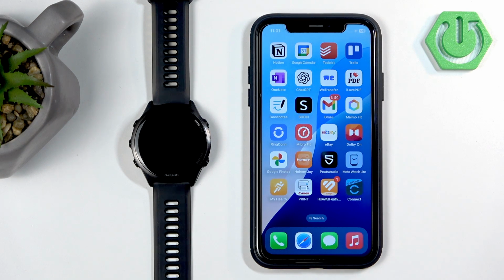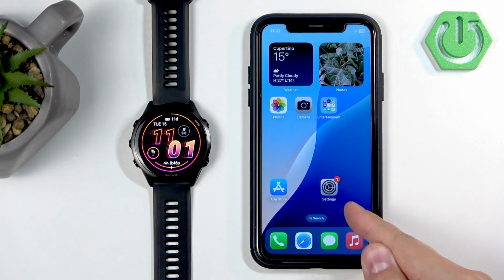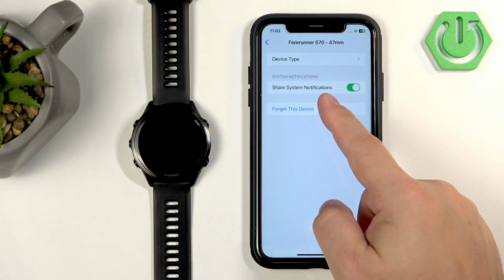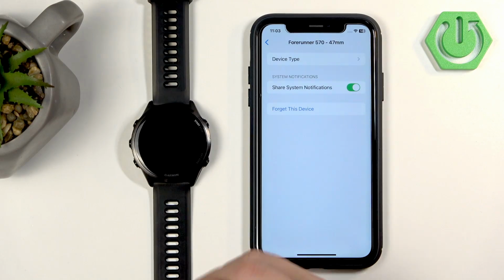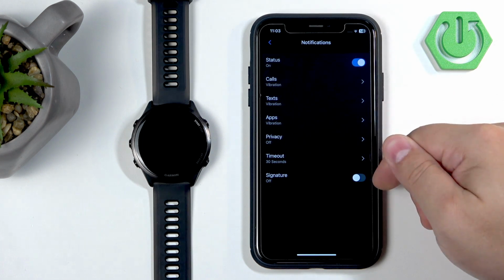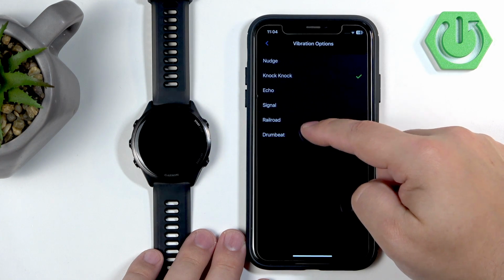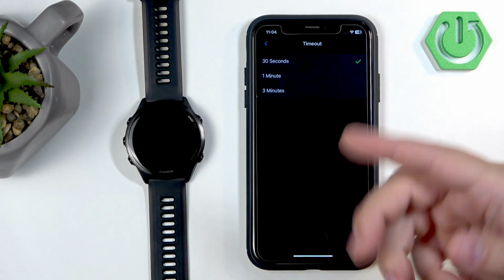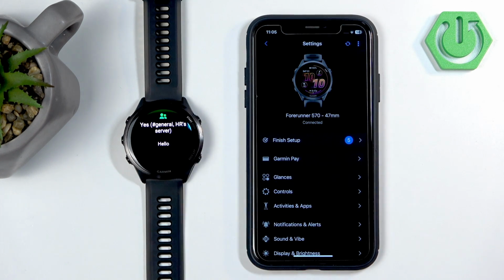GARMIN Forerunner 570 42mm – How to Enable Phone Notifications on iPhone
Want to get your iPhone notifications directly on your GARMIN Forerunner 570 42mm? In this video, we show you step by step how to enable phone notifications for your GARMIN Forerunner 570 when paired with an iPhone. You’ll learn how to connect your watch using the GARMIN Connect app, adjust Bluetooth and notification permissions, and customize which alerts you receive, including calls, texts, and app notifications. We also cover privacy settings, notification sounds, vibration options, and how to sync everything so your notifications show up instantly on your watch.

How to enable phone notifications on GARMIN Forerunner 570 42mm with iPhone?
How to customize notification settings for GARMIN Forerunner 570 42mm on iPhone?
Why are notifications not showing on GARMIN Forerunner 570 42mm when paired with iPhone?

0:00 Introduction
0:12 Pairing GARMIN Forerunner 570 42mm with iPhone
0:35 Checking Bluetooth and permissions
1:07 Using GARMIN Connect app for notifications
1:45 Enabling and customizing smart notifications
2:40 Adjusting privacy, timeout, and signature options
3:20 Syncing settings and testing notifications